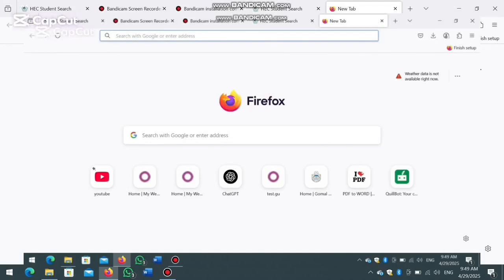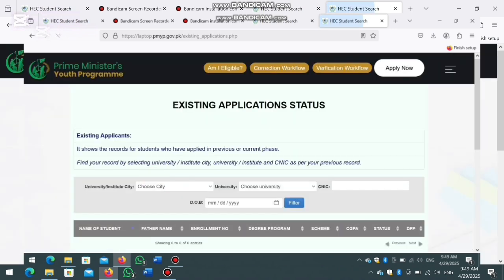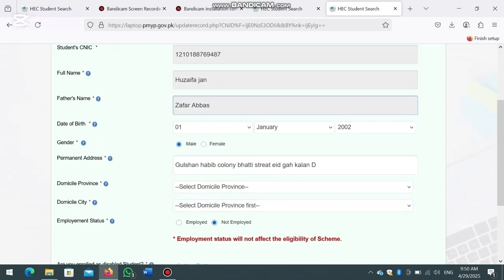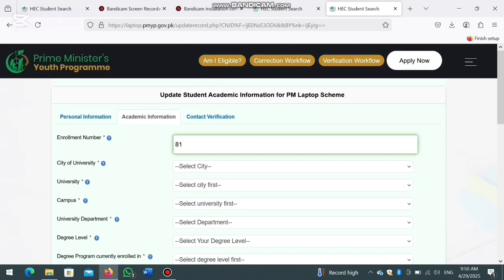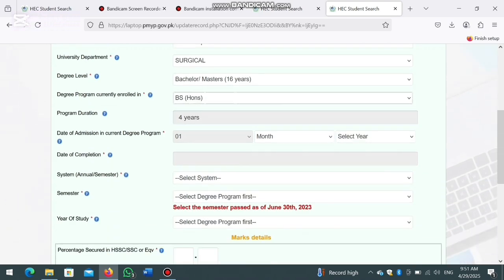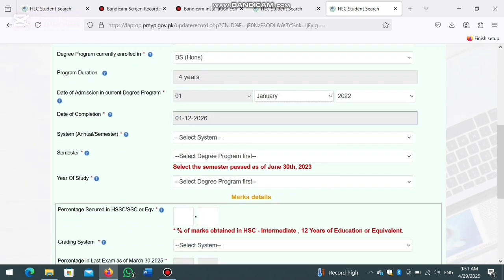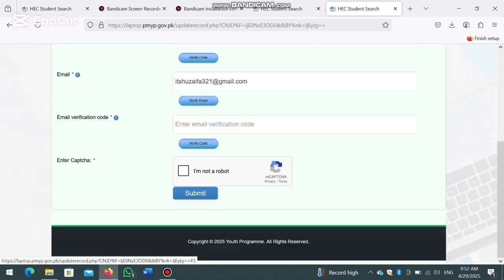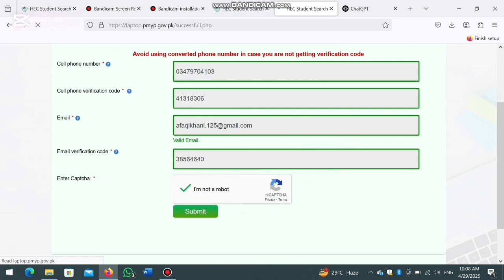PM Laptop Scheme Phase IV | How to Update Record for Existing Students (2025 Guide)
This video will help all the students who have applied in previous
schemes, to update their data & apply successfully for new
scheme.

Are you an existing student who applied last year in the Prime Minister's Laptop Scheme? Watch this complete guide to update your academic record for Phase IV in 2025.

🎓 This video explains step-by-step how to log in, update details, and confirm your eligibility status. This is only for students who previously applied and now need to verify or update their record.

✅ Who should watch:
- University students who applied last year
- Students facing issues updating their info
- Anyone confused about eligibility or login

📅 Deadline: 20th May 2025